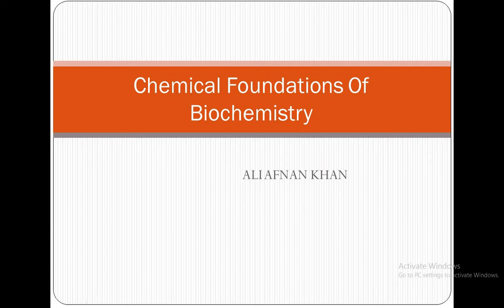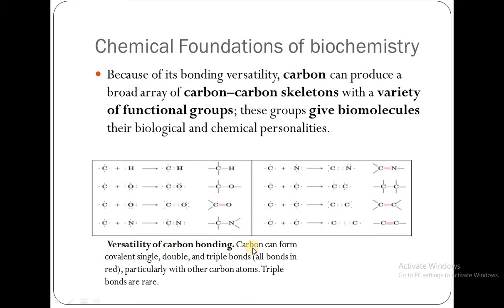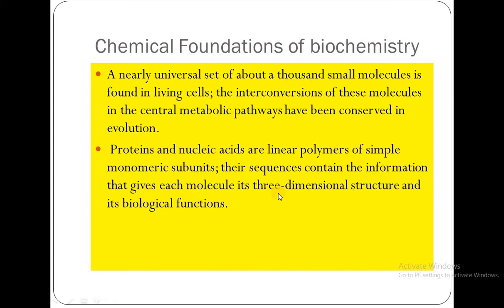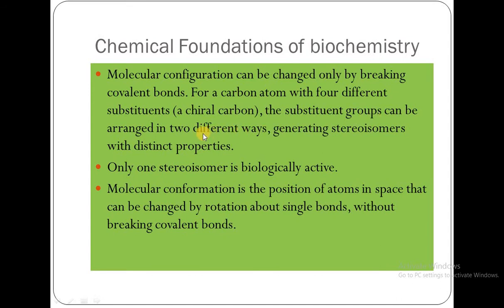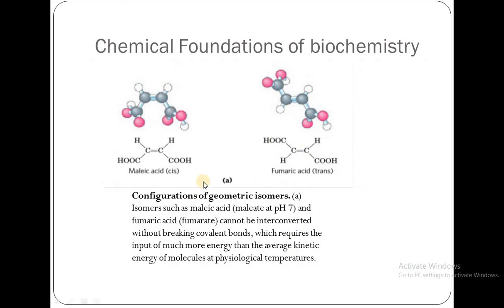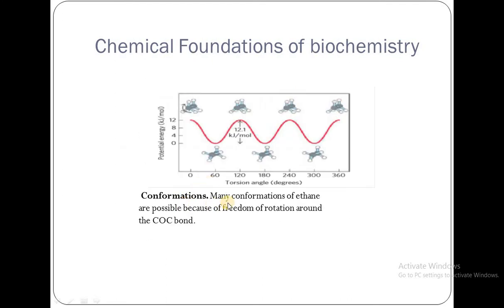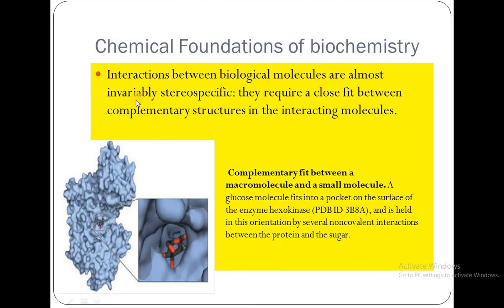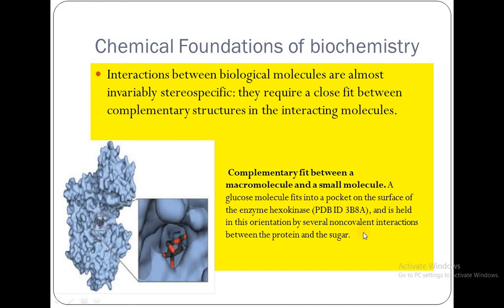Chemical Foundations of Biochemistry